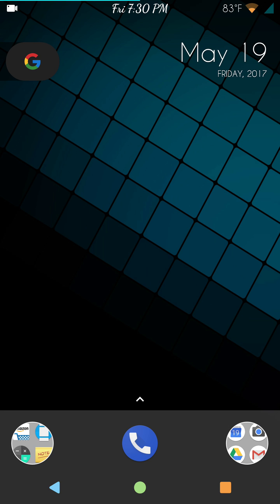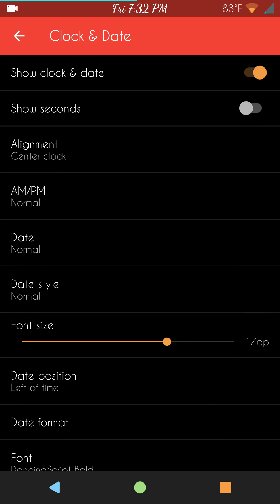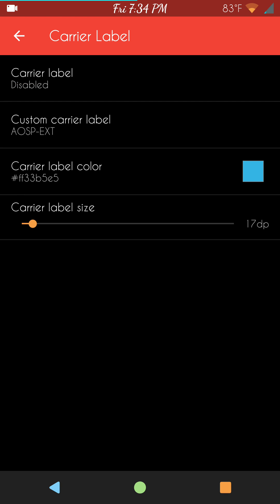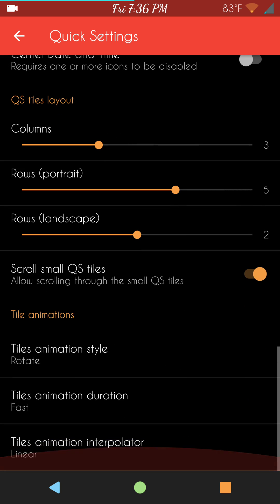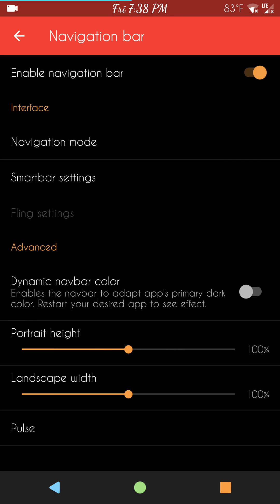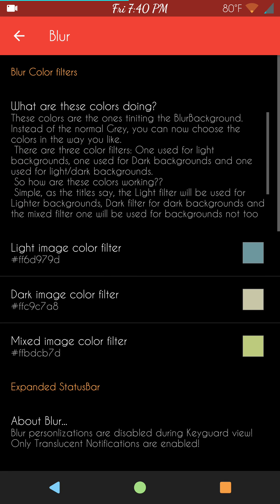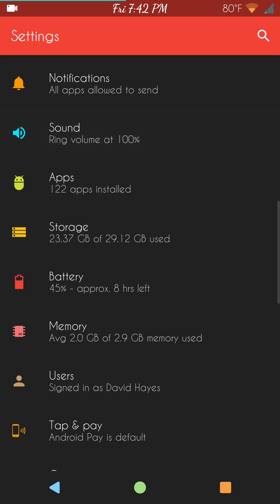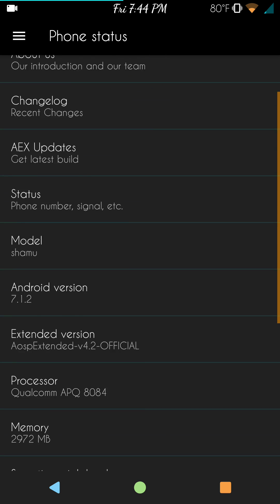AOSP-Extended. 7.1.2 Nexus 6 Review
AOSP-Extended 7.1.2 Nexus 6 Review by "ele95"
This is an overview of the rom Extended AOSP. I have been paying it by and man have I been missing out.  I highly recommend this one and rank it up there in my top 5 favorite N roms. And thank you to "Cemilplt" for making the wallpaper that I used for the YouTube description backdrop. Awesome work man...

Here is the XDA link to "ele95" thread for this rom

Here is the XDA thread link to "Reventech" Bkackbird kennel

This is a link to my Google Plus community for more Reviews and other cool links

Themes used